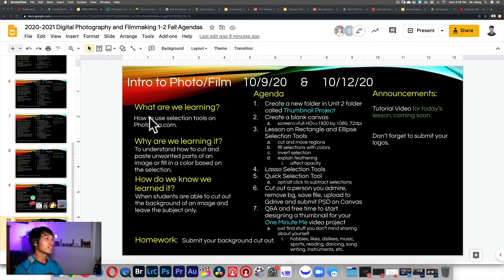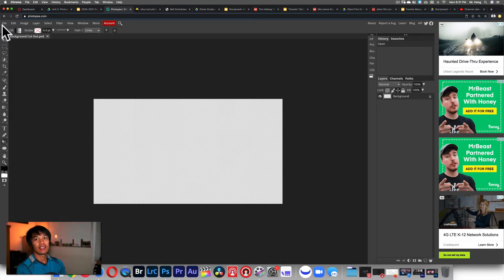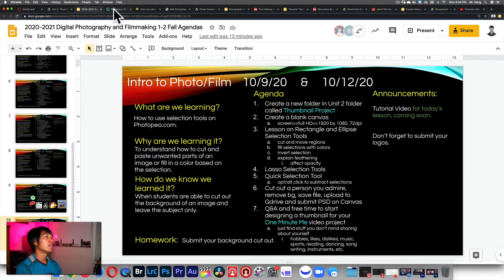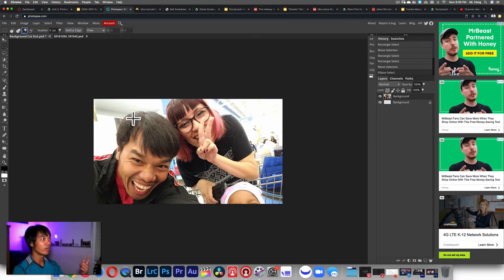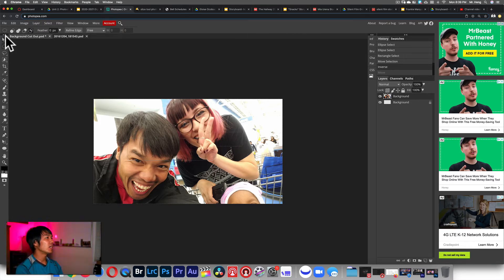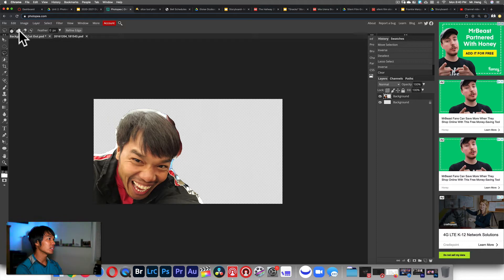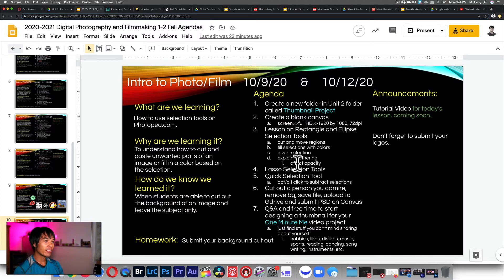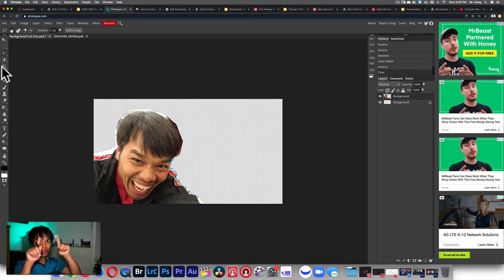How to Create a Thumbnail Part 1 - Selection Tools